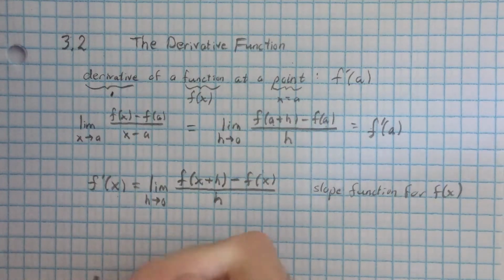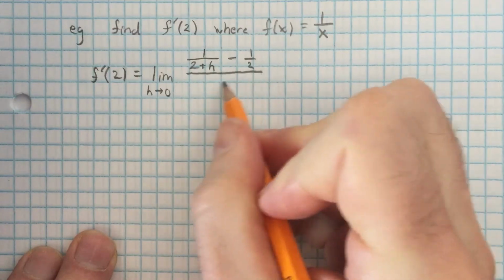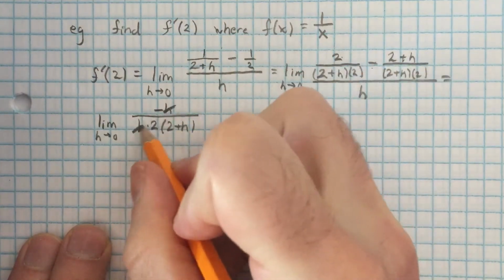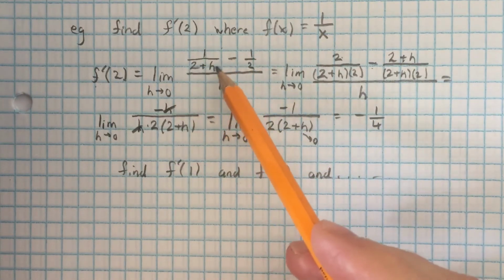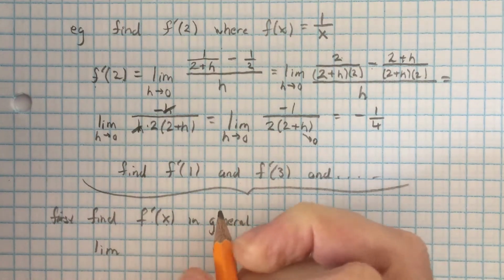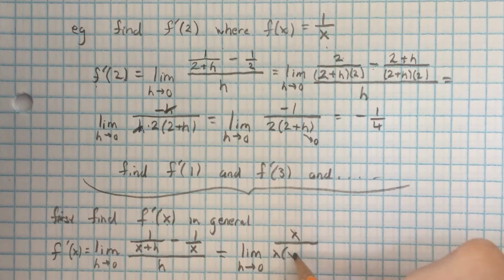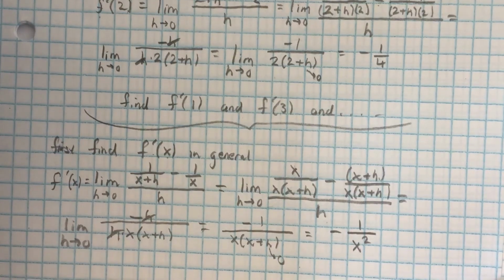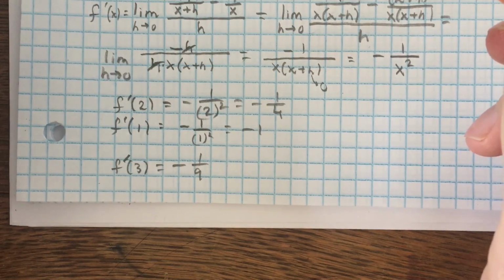3.2 Introduction Continued 1